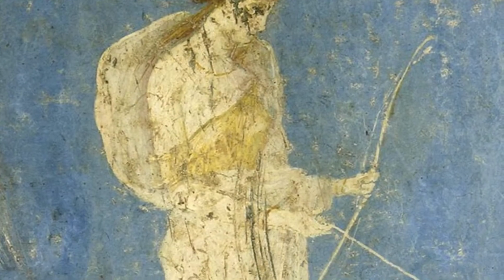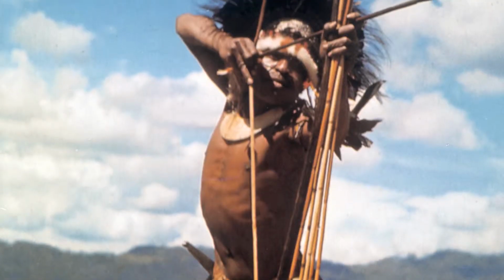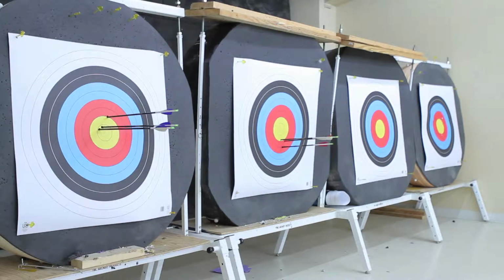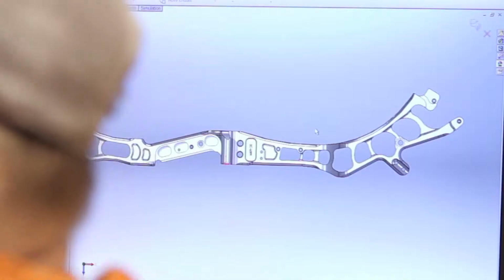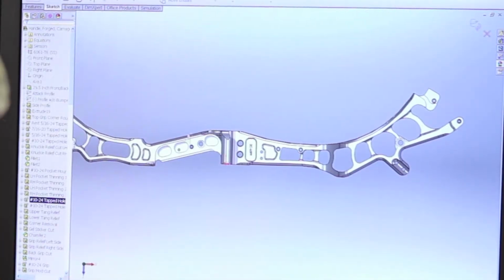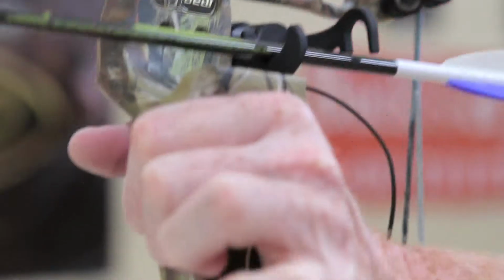BEAR ARCHERY ROUGH CUT